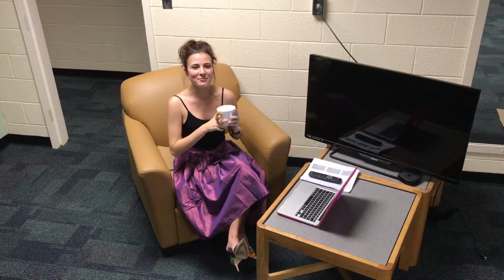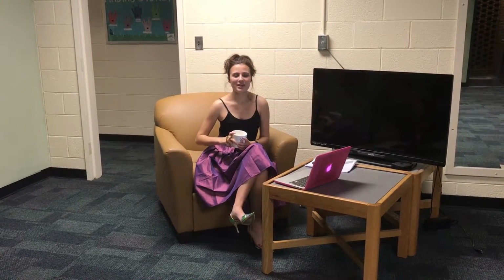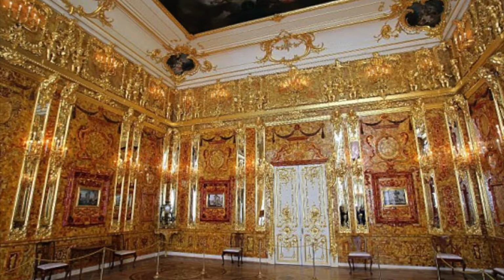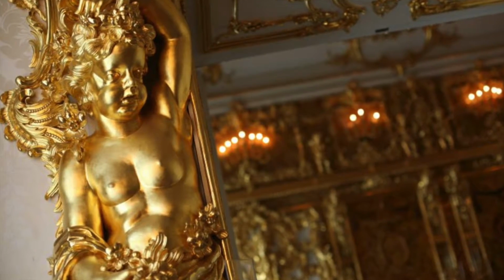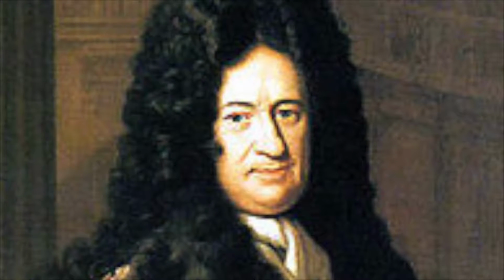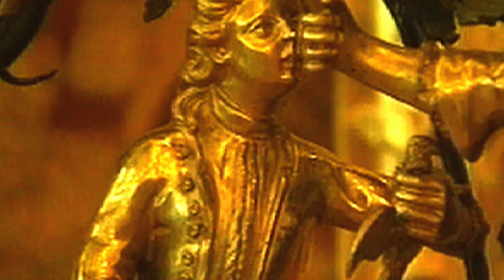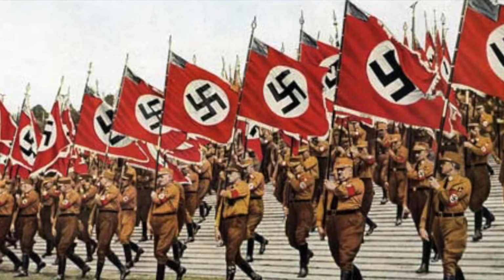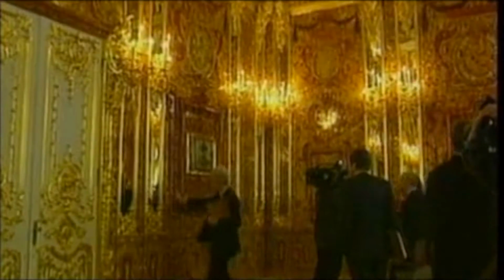The Amber Room Film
UCO Documentary Film